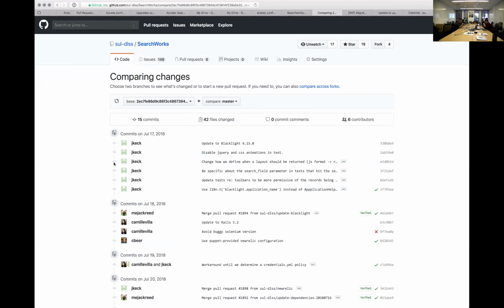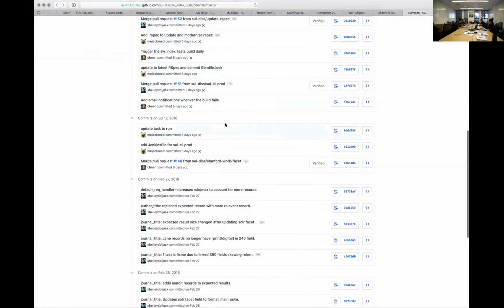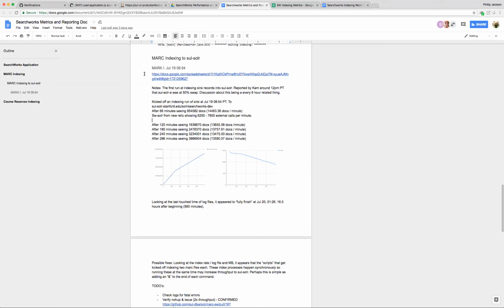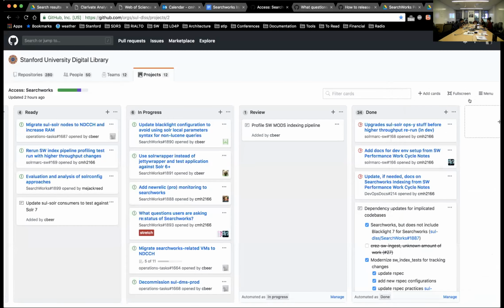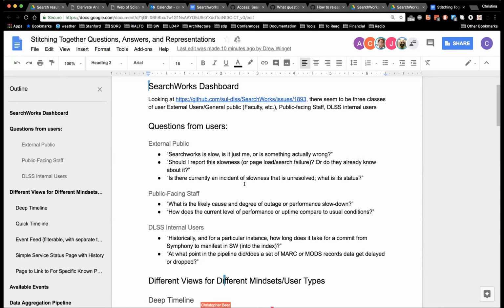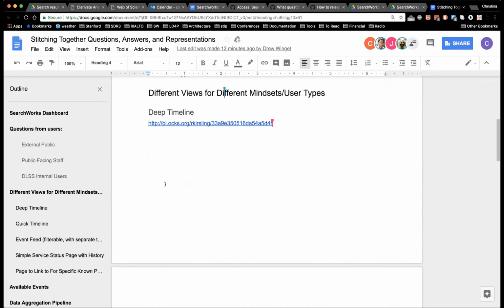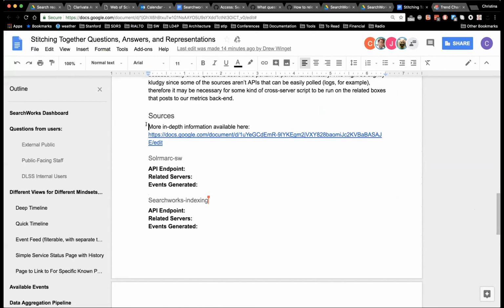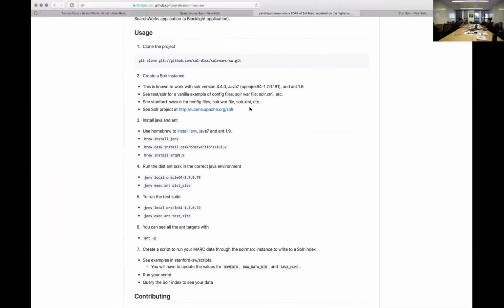Searchworks Performance & Indexing Sprint 0 Demo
**Introduction to the Project & Team / Christina Harlow**
SearchWorks is arguably the core online service SUL provides, used by faculty, students, staff and the public to discover and get access to SUL’s analog and digital resources.  It must be responsive and available, and both staff and patrons alike should be aware of its status, and most importantly if there is a problem.  The process of creating the indexes from diverse metadata sources should be modern, efficient, and maintainable. Goals of this work cycle:
- Further tune and improve the performance of SearchWorks.
- Retool and modernize the SearchWorks indexing infrastructure and pipeline.
- To improve monitoring of SearchWorks performance and index status.
- To automate and visualize status of SearchWorks for SUL stakeholders and patrons.

The team includes:
  - Chris Beer as Tech Lead
  - Christina Harlow as Product Owner
  - Shelley Doljack as Developer
  - Jack Reed as Developer
  - Jessie Keck as Developer
  - Camille Villa as Developer
  - Drew Winget as Developer
  - Kam Chan Ops liaisons
  - Julian Morley Ops liaisons
  - Gary Geisler and/or Jennifer Vine as Consulting Designers
  - Stu Snydman as Direct liaison
  - Sarah Seestone as Key Stakeholder
  - Alissa Hafele as Key Stakeholder

**Application Updates: / Chris Beer**
  - Blacklight + Rails for Searchworks application;
  - Updating Searchworks application to test against Solr 6 (it currently expects Solr 4);
  - Challenges with the local params issues for many different codebases going to a Solr 6;
  - Rspec updates & enhancements of sw_index_tests;

**Profiling Indexing of MARC data/ Jack Reed**
  - Performing a first pass of profiling for MARC indexing pipeline
  - Gathered timings and metrics from this;
  - Running sw_index_tests against this new index & seeing the responses;

**What questions people are asking about Searchworks status / Alissa  Hafele**

**New Relic for SearchWorks, sw-solr, and sw-indexing / Chris Beer**

**Searchworks Indexing Documentation & Walk throughs / Chris Beer**

- As this project cross many codebases, we’re using a GitHub Projects board to track work
- The team is using the searchworks-indexing channel in Slack.